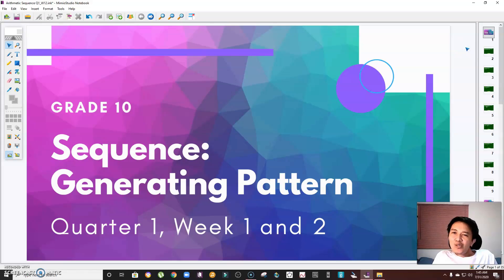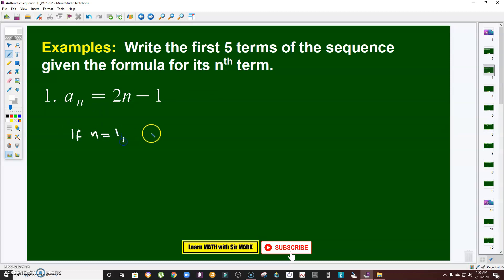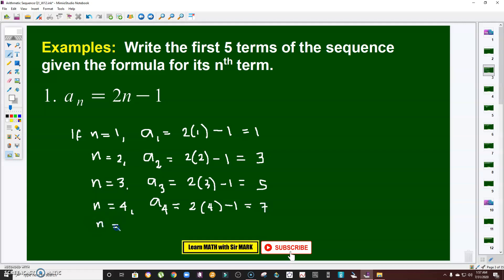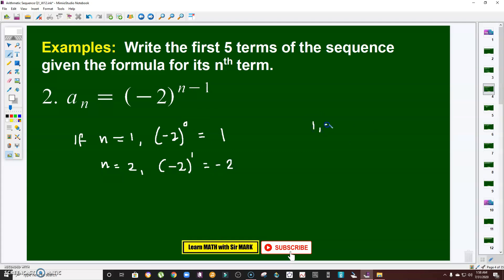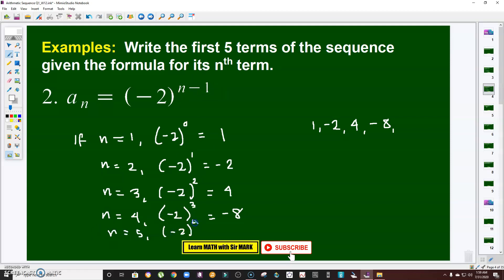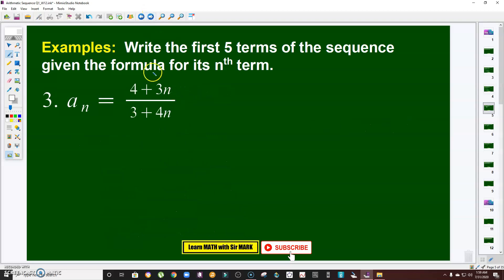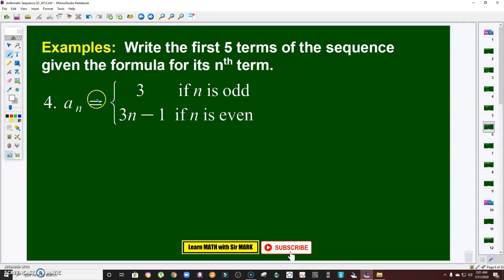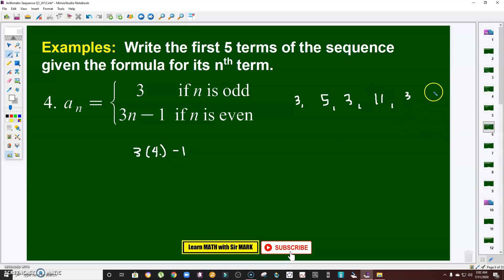Sequence: Generating Pattern (MELC Quarter 1, Week 1 and 2)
Hi teachers and students!

This video is all about the introductory lesson on sequence particularly on generating patterns. It contains 7 problems.

Problems 1-5 is all about finding the first 5 terms of the sequence given the formula for the nth term.

Problem no. 6 shows the general nth term of a Fibonacci sequence (see 10:18 mark)

Problem no. 7 is an example of recursion problem. It came out in MMC Regional Team Oral Competition. Can't remember what particular year. (see 13:08 mark)